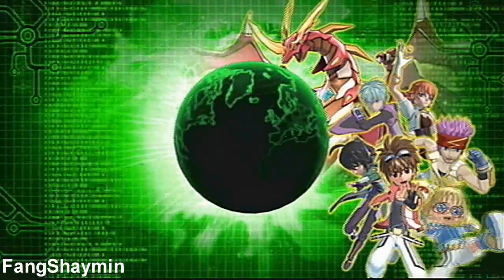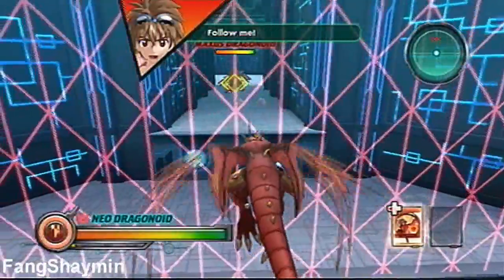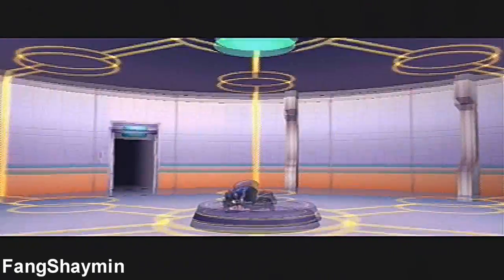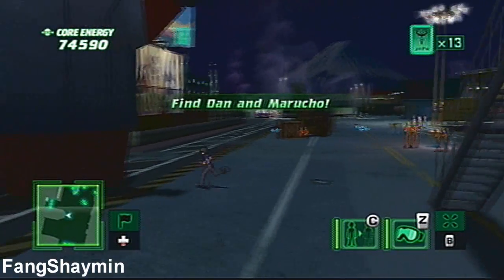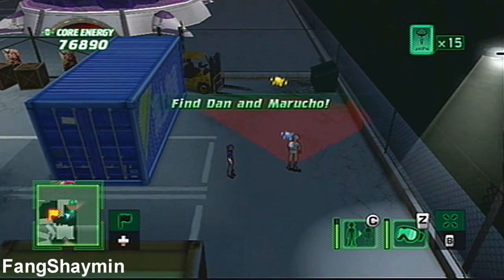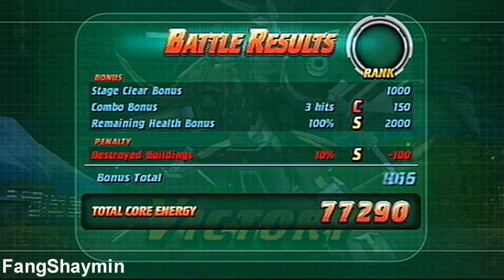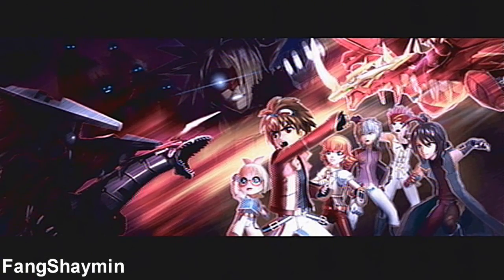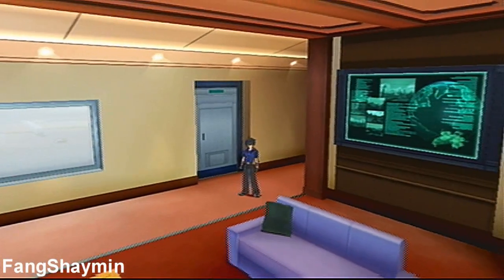Bakugan: Defenders Of The Core Maxus Helios Walkthrough - Episode 1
See me at my.bakugan.com! (Username: BakuganFreedom)